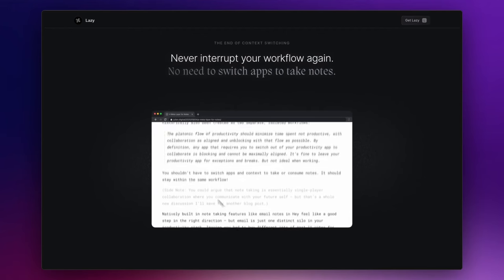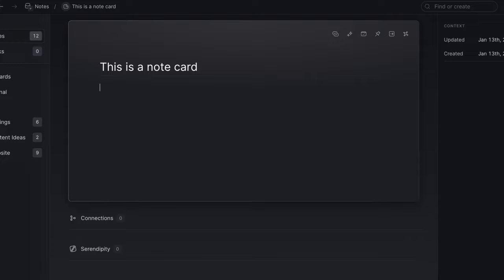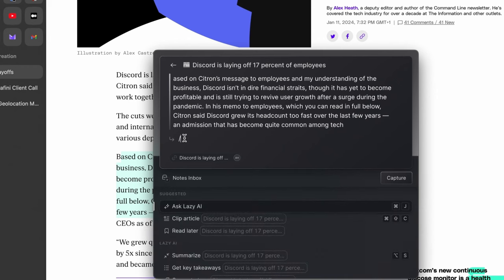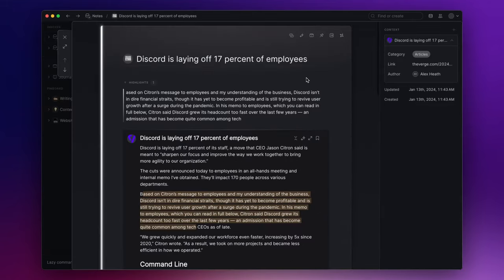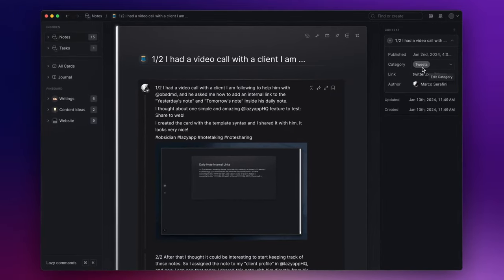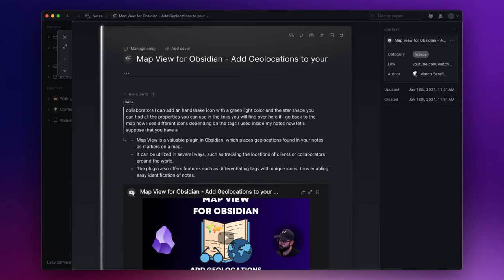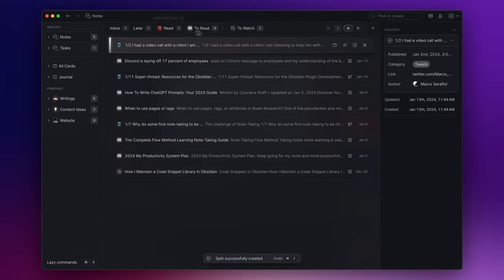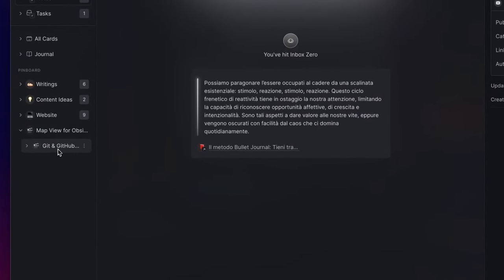Introduction to Lazy - The Revolutionary Tool for your PKM System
Dive into the powerful world of Lazy, a digital tool that revolutionizes the way we capture, organize, and manage information. From articles, tweets to YouTube videos, Lazy simplifies your workflow and boosts your productivity instantly.
This introductory video walks you through some of Lazy's top-notch features that can seamlessly transform your note-taking experience.

-- TIMESTAMPS --
00:00 Intro
00:58 Note and Task Cards
01:58 Capture an Article
03:00 Metadata Section
03:31 Reading Mode
04:08 Capture Twitter Thread
04:43 Capture Video
05:55 Split Views
07:04 Useful Inbox Shortcuts
08:00 Last Thoughts